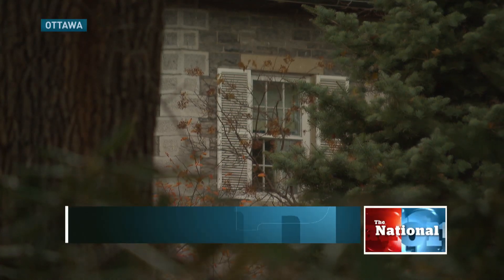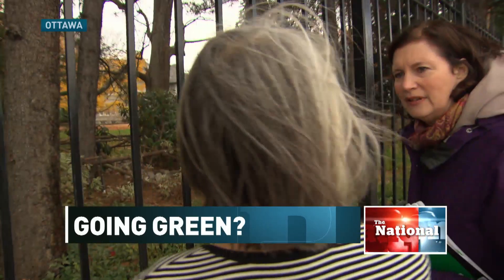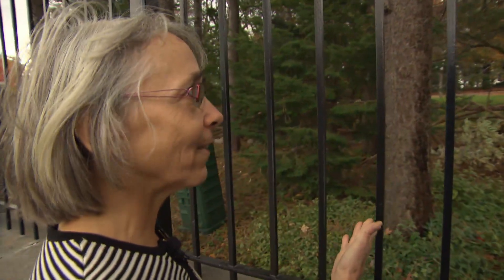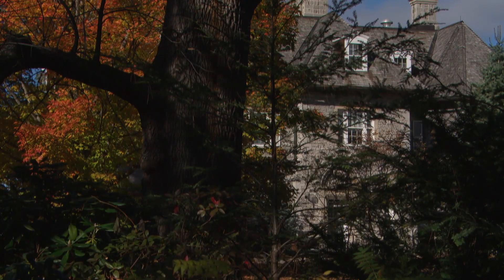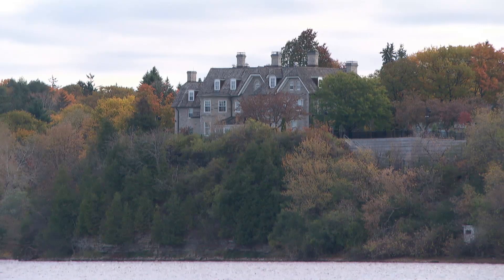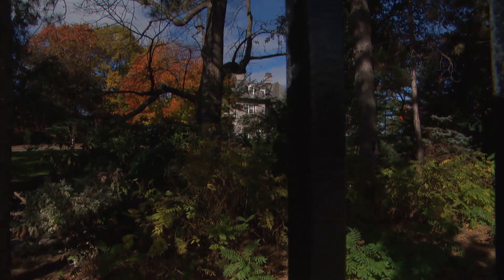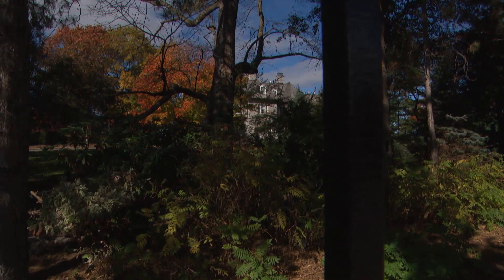24 Sussex Drive going green?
Renovations to the prime minister's residence could make it a showcase of green technology, advocates say